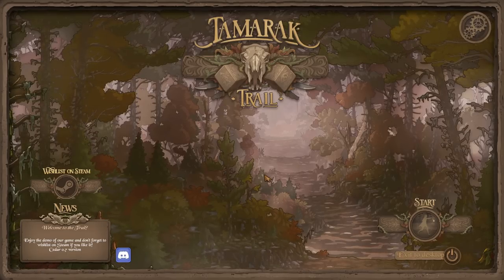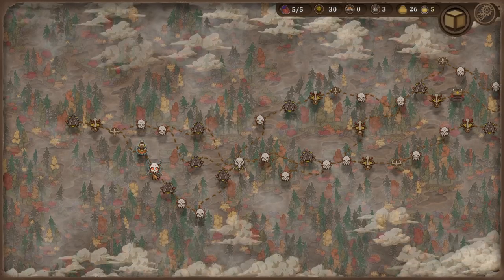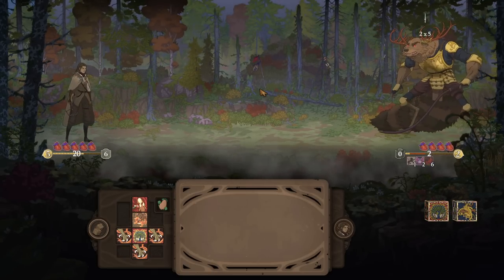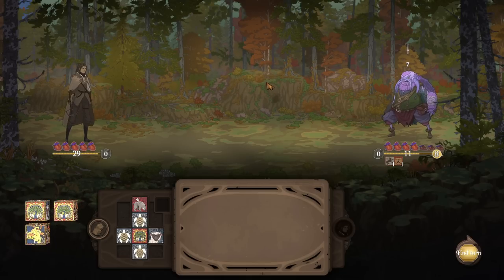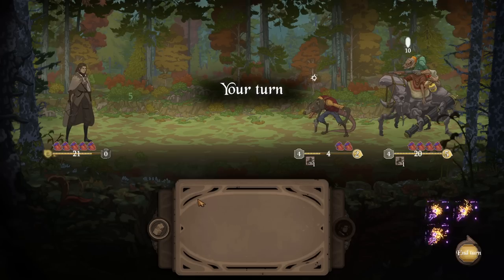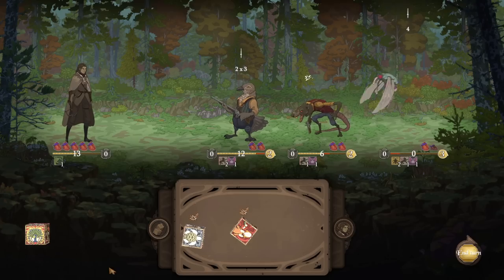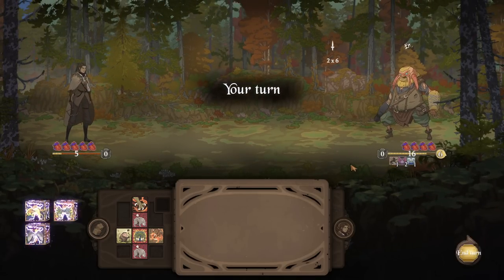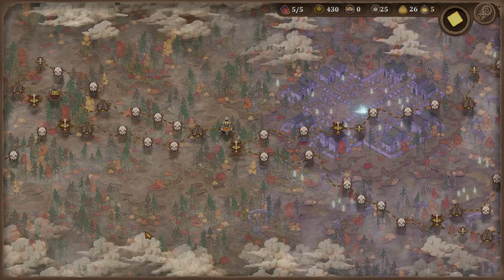NEW Dicebuilder Strategy Roguelite!! | Let's Try Tamarak Trail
In this deck-building roguelike, you'll use a customizable dice set as you battle through randomly generated trails - full of loot, mysteries, and danger to protect inhabitants from the evil that has corrupted the trail.